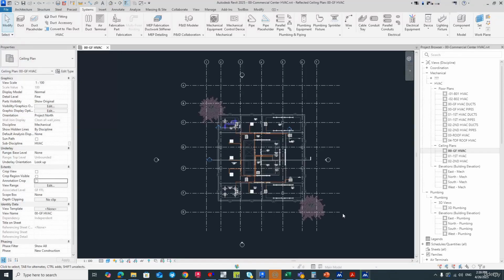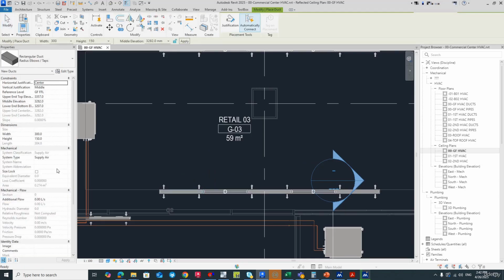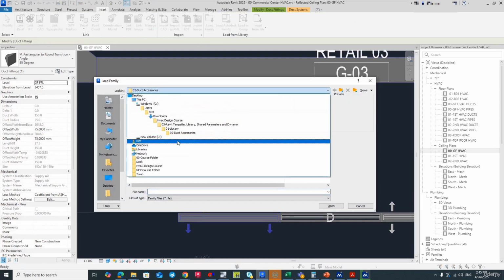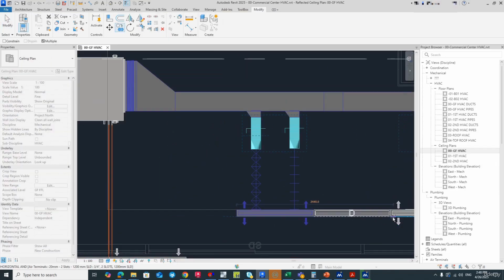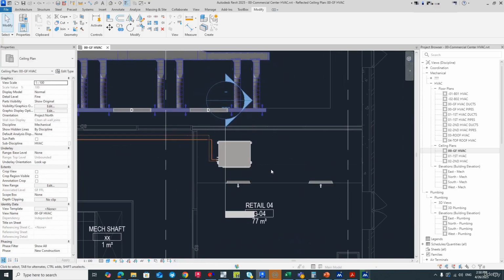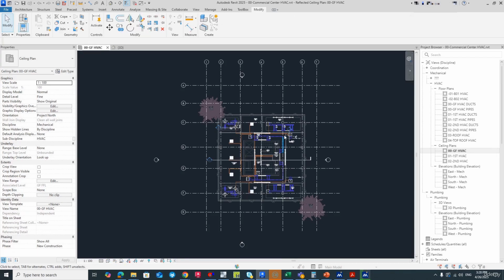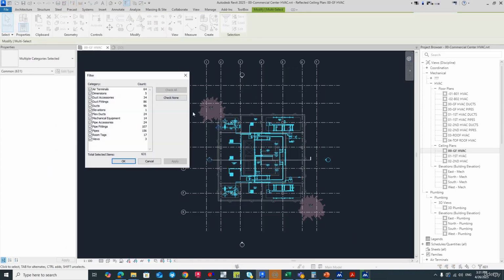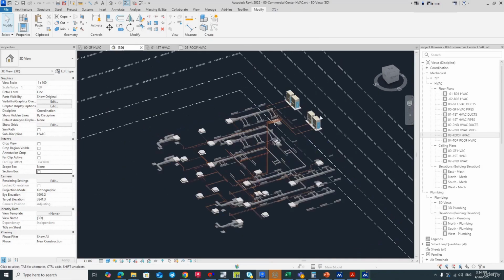43 Duct Design Summery